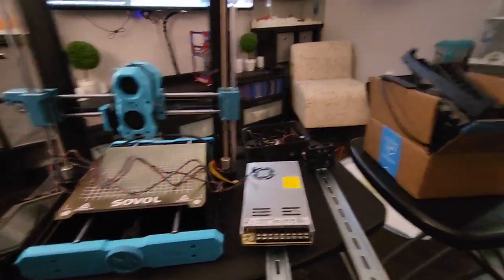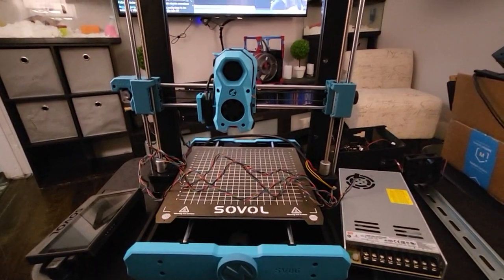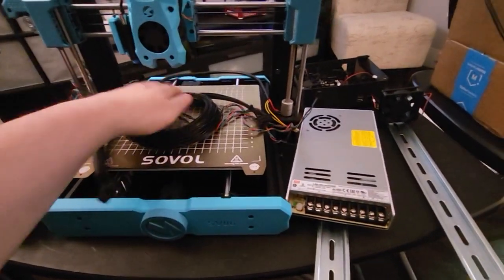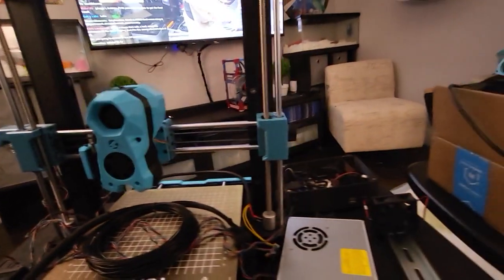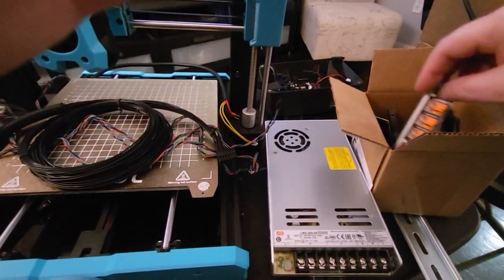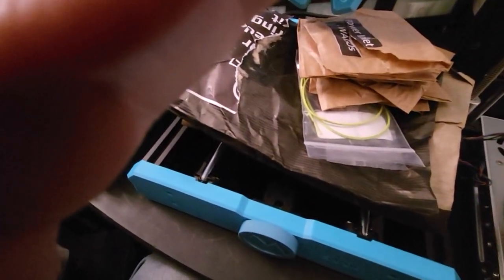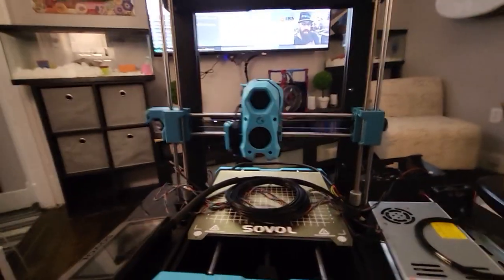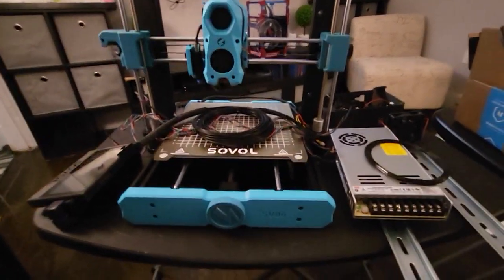Sovol SV06 mods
Short video of the state of my new Sovol Sv06 modded build.

Reasons for the mods
1. Stock bearing are poorly greased if at all, and some of them look like they are missing bearings which you can really feal and hear it.  Any odd vibrations, unsmooth and inconsistent travel from these bearings introduces noise in the prints on the X axis.
2. Stock Steppers are very buzzy, hot, and feel like they are not very high resolution, not even compared to a basic 1.8 stepper motor, you can tell by the high microsteps used in the configs on these.  These motors especially on the X axis is one culprit to the vertical lines you can see in many of the review prints.  Its directly related.
3. In my case both X and Y axis belts while they are gates belts both sets where running up against the flanges on the toothed gears.  The one on the X was not even spinning evenly or balanced, you can see it wobbling.  Even after adjusting the grub screws.  This introduces noise into your prints again on the X vertical lines and vertical diagonal lines.
4. PSU is subpar, and very poorly grounded with little to no continuity and too high a resistance even on the PSU directly.  Clean and SAFE power is a must for everything to operate and be safe.  I think the hot stepper issue is directly related to poor grounding and over worked steppers.  Even just by swapping out to the LDO steppers there was an immediate improvement.

I also had most of the parts on the shelves so it was no stretch to mod this printer, I like tinkering but I want it to look factory if possible.  =)